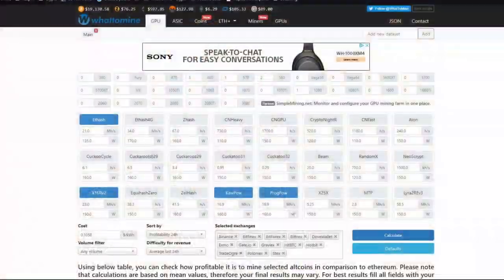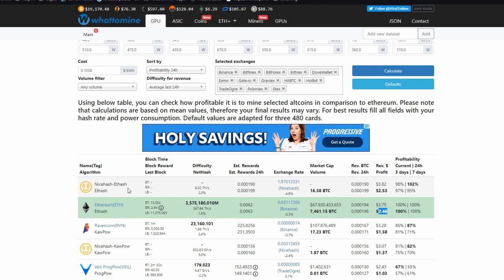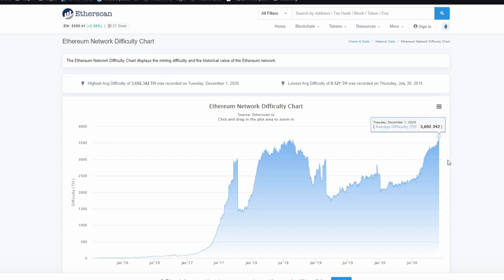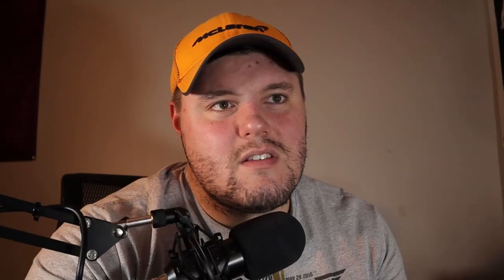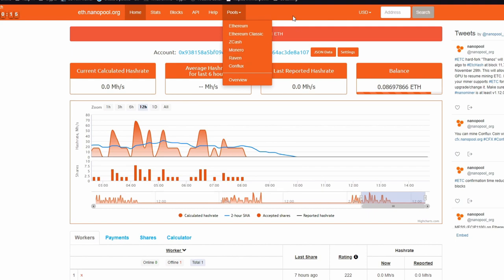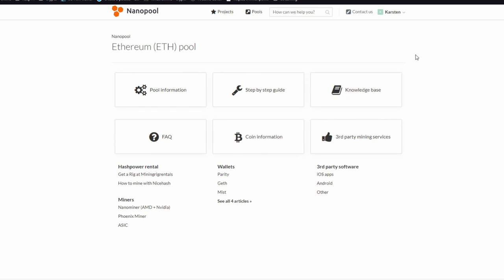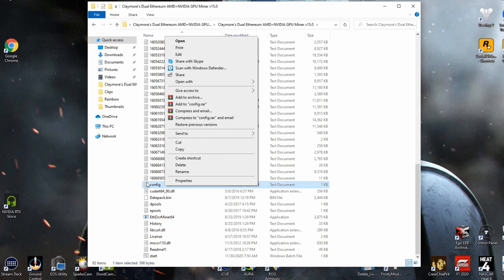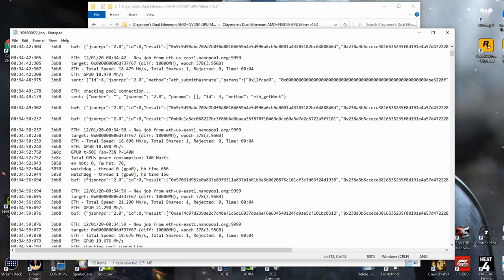How to Mine Cryptocurrency on a Gaming PC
A lot to think about over this next 10 months to a year in regards to taking part in mining cryptocurrency. Hope this sheds some light on what it is like.

If you're wanting in for the long haul... Start now, its never too late! Congratulations and welcome to taking part in the decentralization of the world!

Addresses:
BTC - bc1qys9mq6jgpra9endqplj0yjke9324kdhyet45tx
ETH - 0x76e057Bf47212620EF2739d68A53a695F582E969